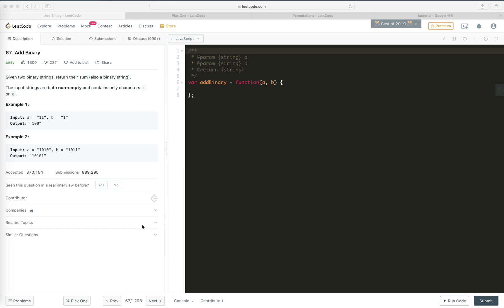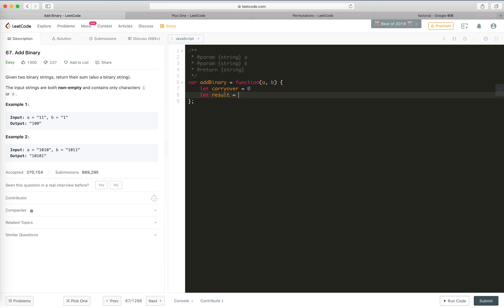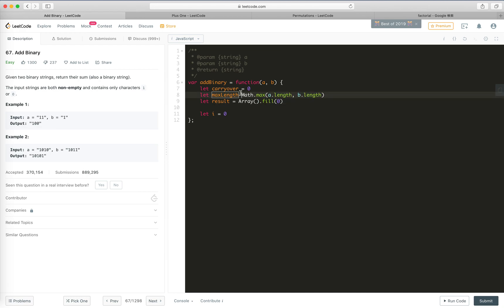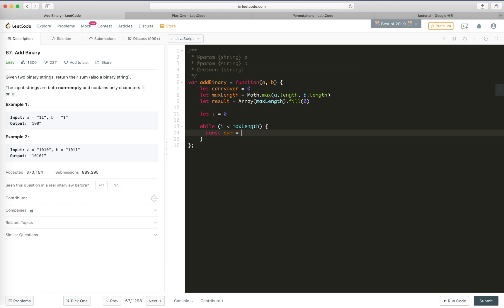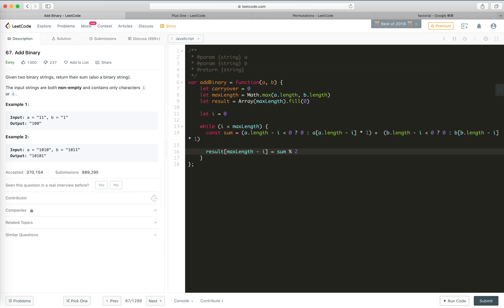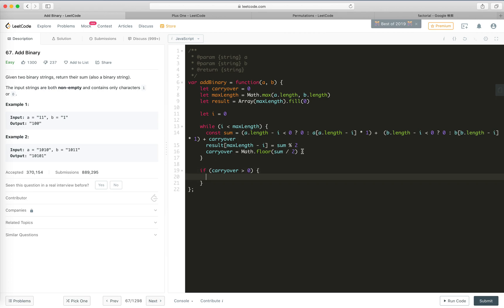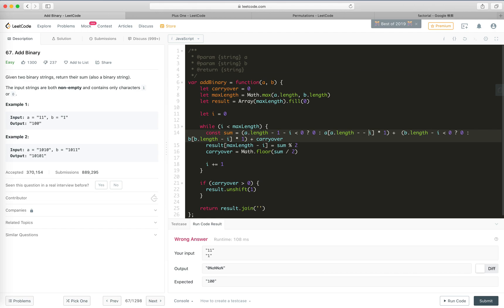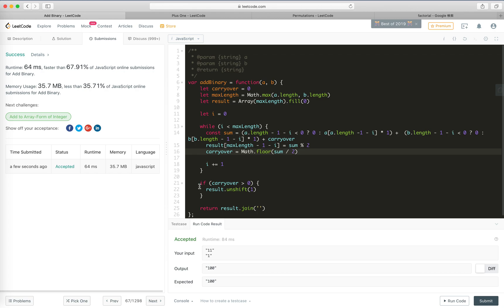LeetCode 67 Add Binary | JSer - JavaScript & Algorithm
LeetCode 67 Add Binary
Basically the same as the previous problem 66, pay attention to how we handle the carryover and it shouldn't be difficult